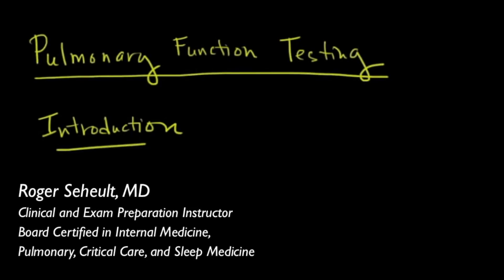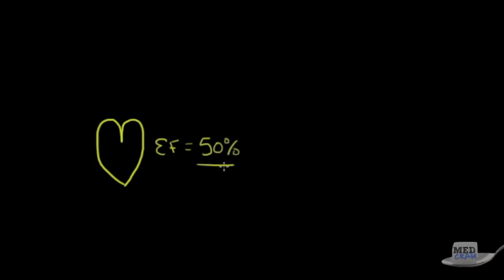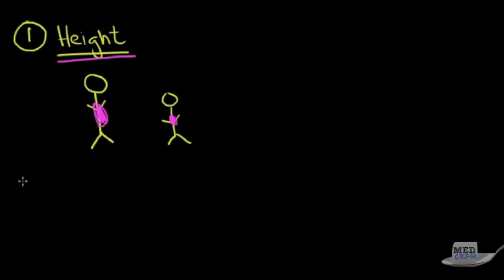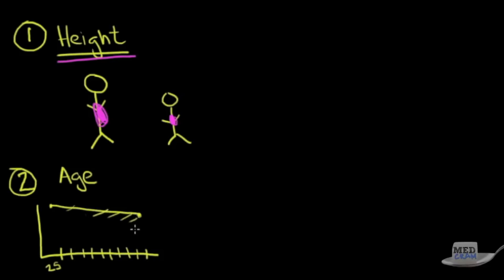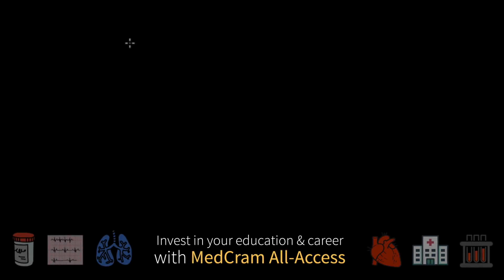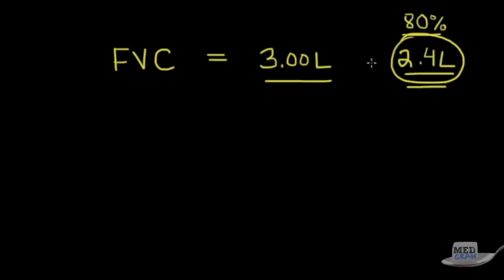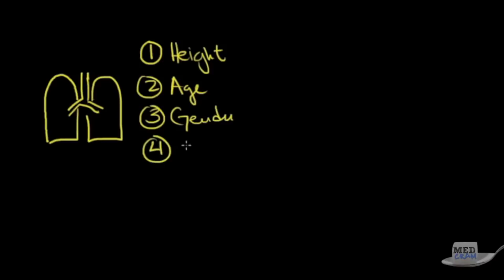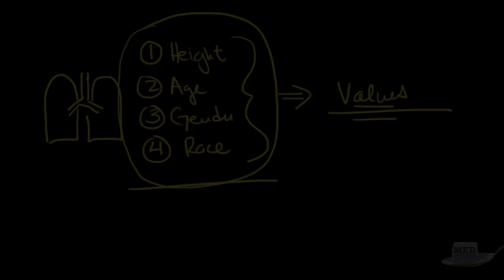Pulmonary Function Test (PFT) Remastered - Procedure, Spirometry, FEV1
Understand Pulmonary Function Tests (PFTs) with this clear explanation from Dr. Roger Seheult of .This is video 1 of 5 on pulmonary function testing.

for over 100 concise and high yield videos.  MedCram.com is the home for ALL MedCram medical videos (many medical lectures, and quizzes are not on YouTube).

MedCram: Medical education topics explained clearly including:  Respiratory lectures such as Asthma and COPD.  Renal lectures on Acute Renal Failure and Adrenal Gland.  Internal medicine videos on Oxygen Hemoglobin Dissociation Curve / Oxyhemoglobin Curve and Medical Acid Base.  A growing library on critical care topics such as Shock, Diabetic Ketoacidosis (DKA), aortic stenosis, and Mechanical Ventilation.  Cardiology videos on Hypertension, ECG / EKG Interpretation, and heart failure.  VQ Mismatch and Hyponatremia lectures have been popular among medical students and physicians. The Pulmonary Function Tests (PFTs) videos and Ventilator-associated pneumonia lectures have been particularly popular with RTs. NPs and PAs have provided great feedback on Pneumonia Treatment and Liver Function Tests among many others. Mechanical ventilation for nursing and the emergency & critical care RN course is available at MedCram.com.  Dr. Jacquet teaches our FAST exam tutorial & bedside ultrasound courses. Many nursing students have found the Asthma and shock lectures very helpful.  We're starting a new course series on clinical ultrasound & ultrasound medical imaging.